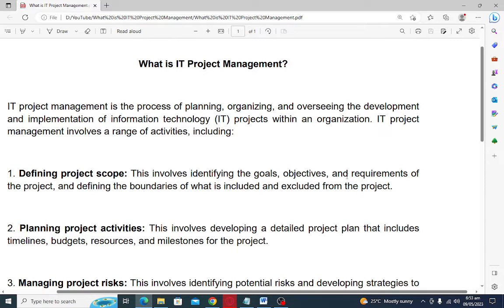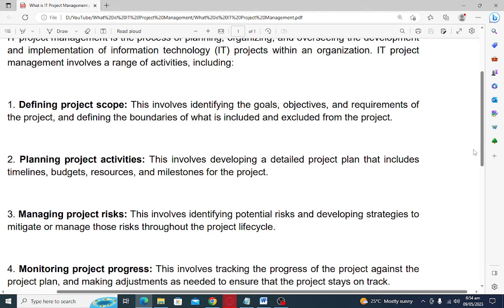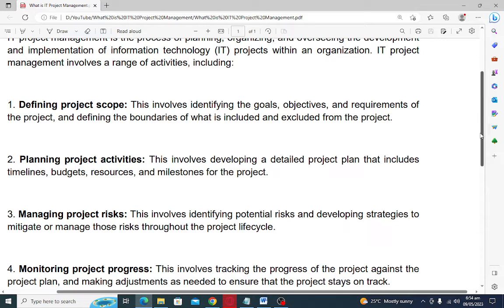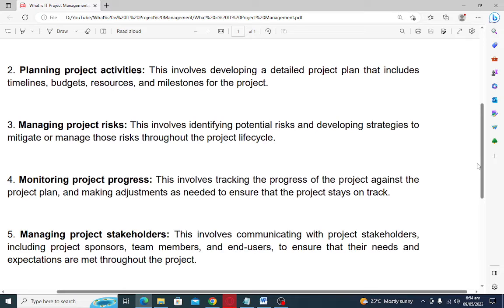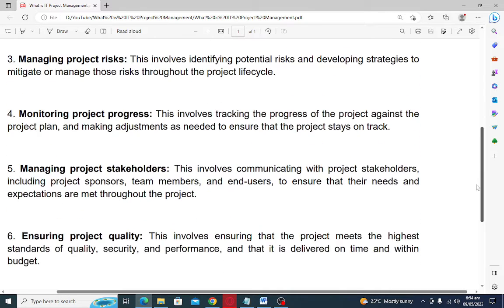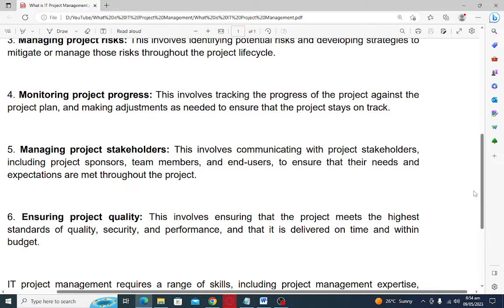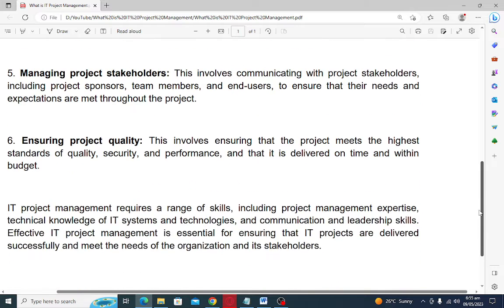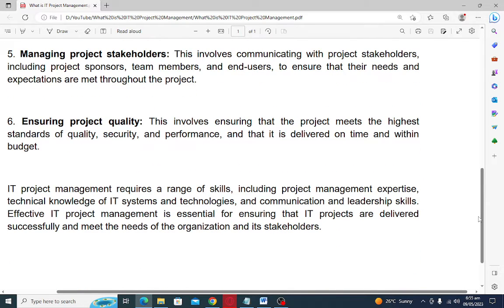What is IT Project Management?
In this video I will talk about what is IT Project Managment.

GCash Account

Jake Pomperada